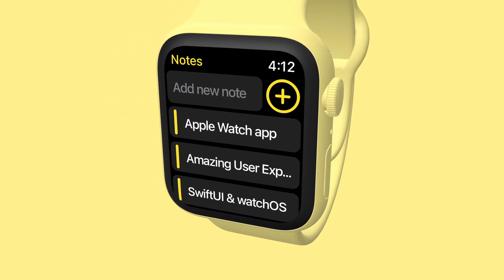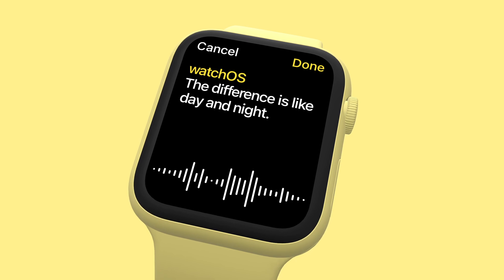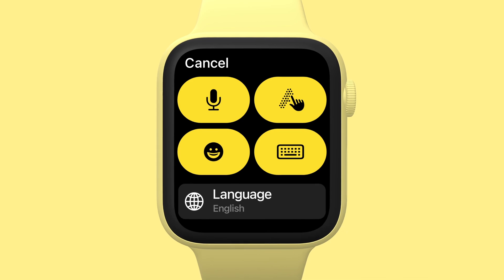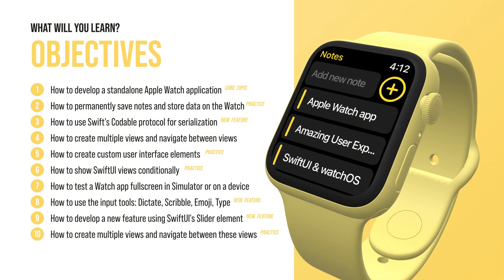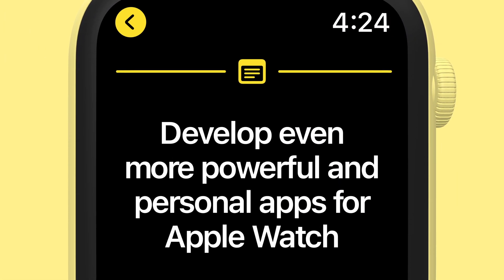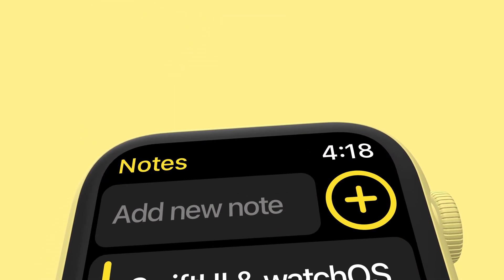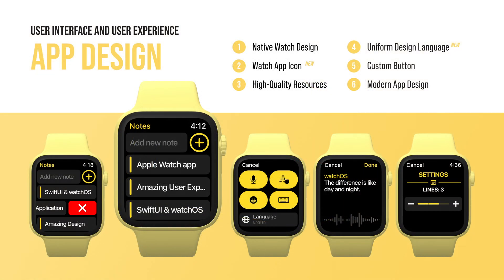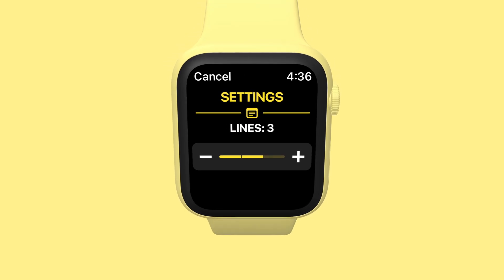How to develop an Apple Watch application with SwiftUI in Xcode without Computer Science degree?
Credo Academy ♥️ In this watchOS tutorial, we're going to develop a standalone Notes application with the SwiftUI framework for Apple Watch. No computer science degree is needed, and every beginner self-taught programmer can do it.

What are the main learning objectives in a nutshell?

First, we will get familiar with watchOS's input interfaces, such as dictation, scribbling, adding emojis, and even typing from a phone to the watch.

Second, we are going to save data permanently on the watch. Then we will decode and fetch this data. To do the serialization operations, we will use the Codable protocol.

Besides developing all the basic functionalities for this app, we will also make a slick UI design across the whole application.

Finally, we are willing to go the extra mile by adding some additional pages to this watch app with some awesomeness and an extra feature.

By the end of this section, you will get a full-featured Apple Watch application that could be a good fit in your professional app portfolio.

If this is something you want to develop, then let's open Xcode and start coding along with me!

This SwiftUI tutorial is part of the best online SwiftUI Masterclass course.